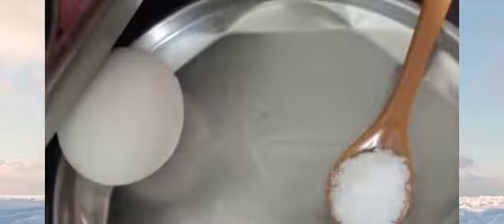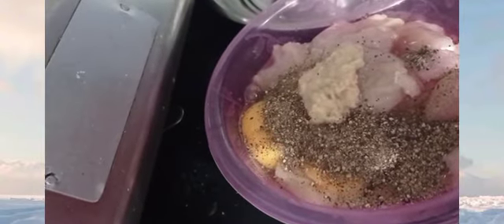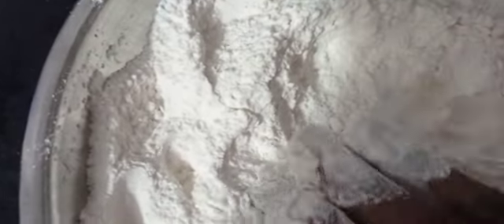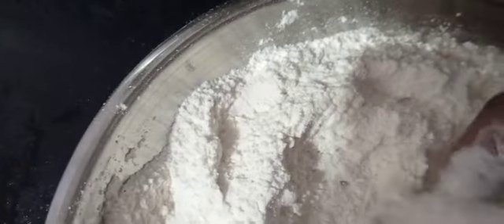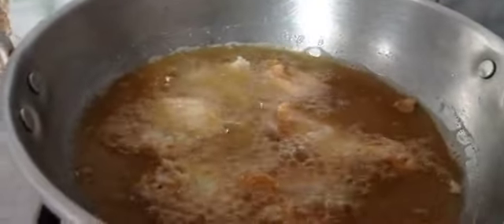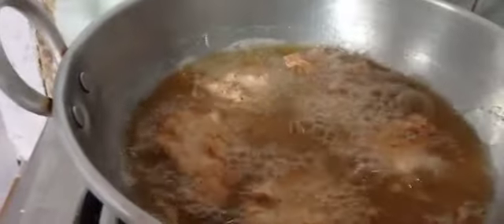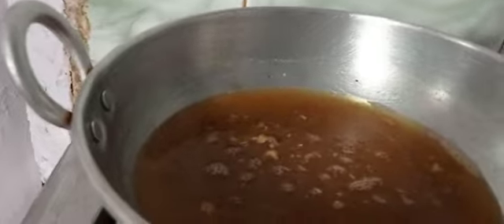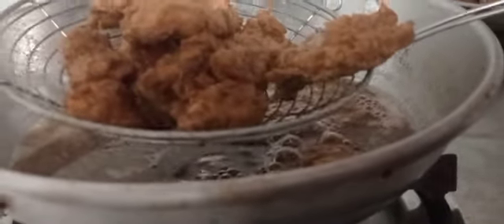crispy chicken recipe கிறிஸ்பியான KFC சிக்கன் செய்வது எப்படி